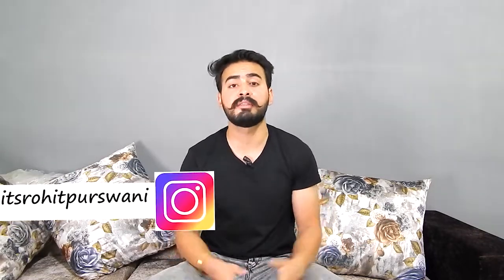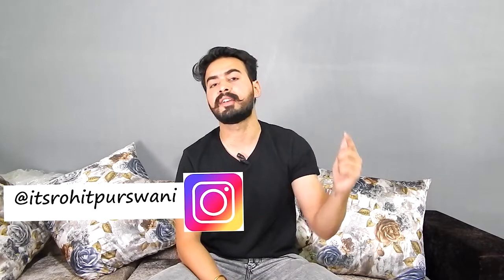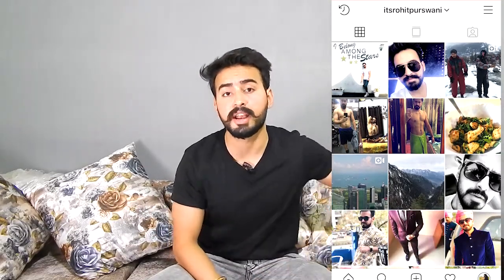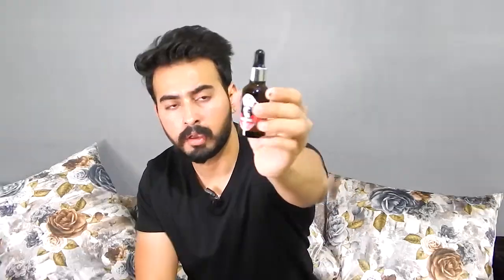How to style your Moustache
In this video I will demonstrate you how to style and maintain a healthy and sexy Moustache.

You can buy the products which I have used in the video from the below link.

Combo which I have i used in the video.